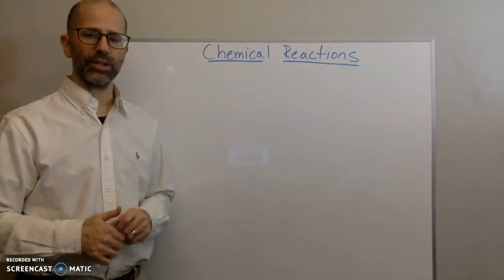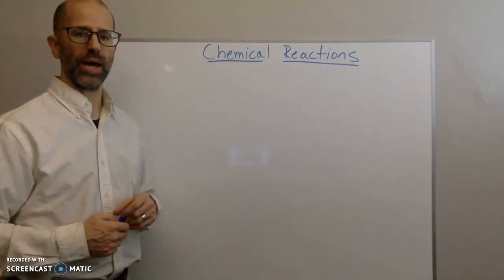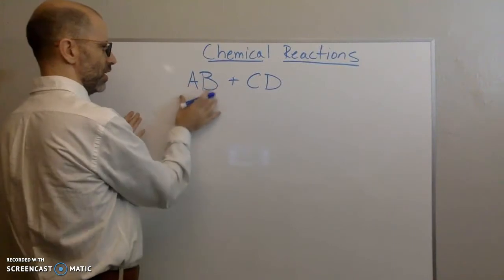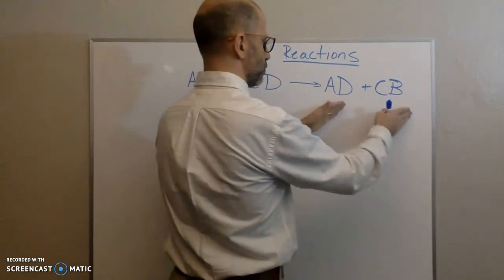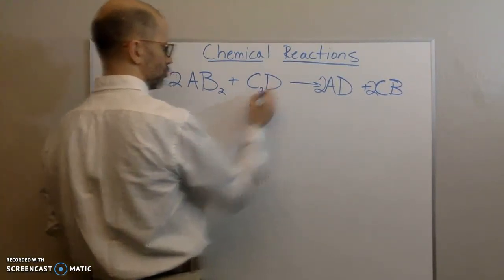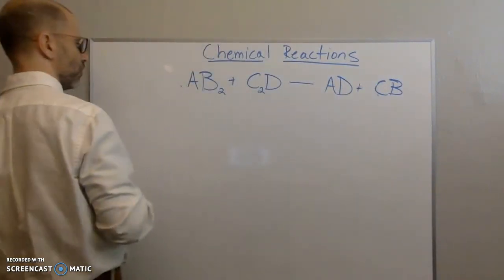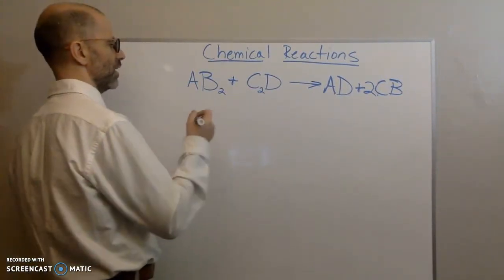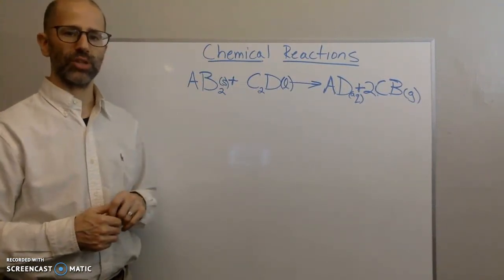What are Chemical Reactions and Chemical Equations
In this video I go over what chemical reactions and chemical equations are.